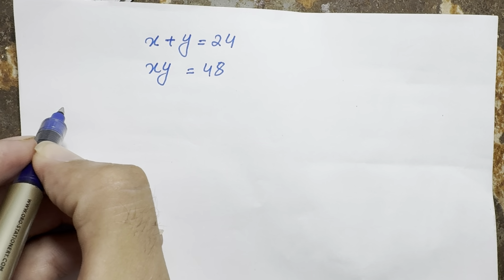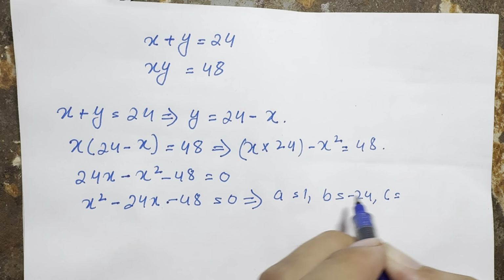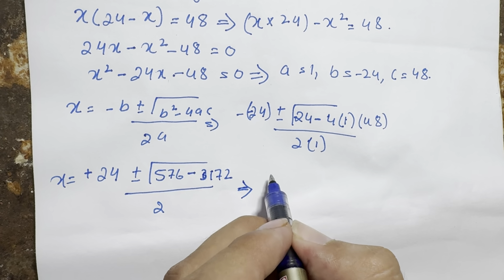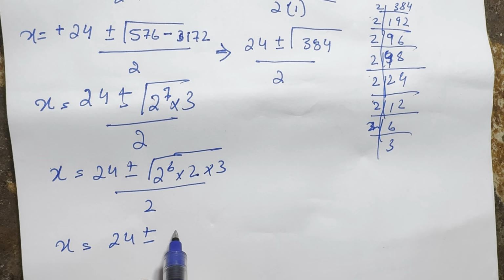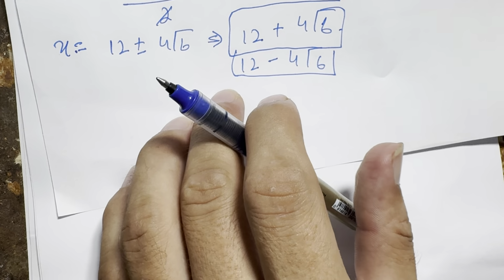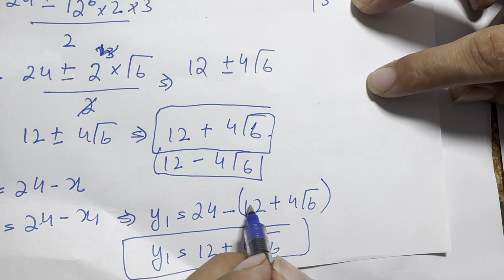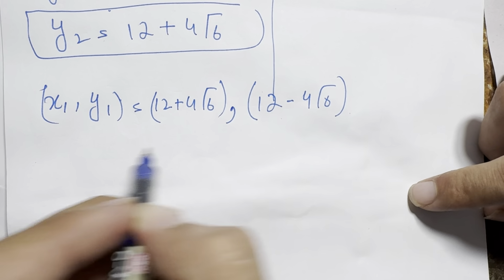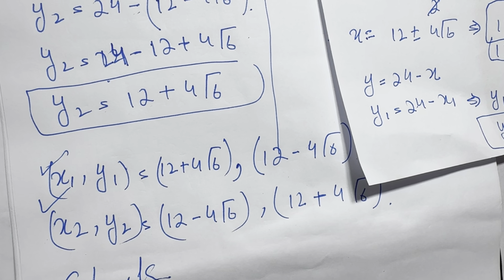Japan’s Toughest Math Question | Sheba Problem Solving Explained Step-by-Step!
Only 1% Can Solve This Math Olympiad Problem! 🔥 | Genius-Level Algebra Explained Step by Step"

"Math Olympiad Problem That Broke My Brain 😱 | Can You Solve It?"

"Harvard-Level Math Olympiad Question Solved Without Calculator!"

"Most Tricky Math Olympiad Problem Ever | Full Step-by-Step Solution"

"Math Olympiad Challenge: Solve This Before I Do! | Mind-Blowing Logic"

📖 Long Description (optimized for engagement & ranking)

Welcome back, math lovers! 🎓

In this video, we dive deep into a real Math Olympiad-level problem — the kind of question that pushes your logic, algebraic thinking, and problem-solving creativity to the limit!

You’ll see the entire step-by-step reasoning, from understanding the hidden pattern to forming the right equation — and finally reaching the elegant solution, all without a calculator.

This problem is designed to train your brain the same way top universities like Harvard, MIT, and Oxford challenge their students in entrance tests.

If you love critical thinking, exponential tricks, algebra puzzles, or competitive math challenges — this video is for you.

Stay till the end to test yourself with a bonus question!

📘 Topics covered in this video:
• Algebraic simplification
• Logical reasoning
• Olympiad-style thinking

🧠 Challenge yourself — Can you solve it before I do? Comment your answer below!

🔖 Hashtags (comma-separated for easy copy-paste)